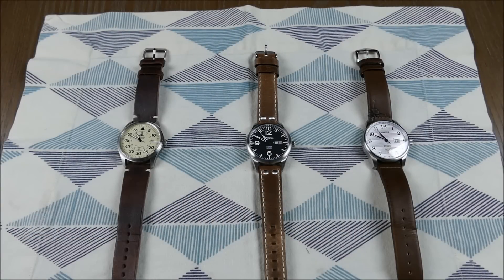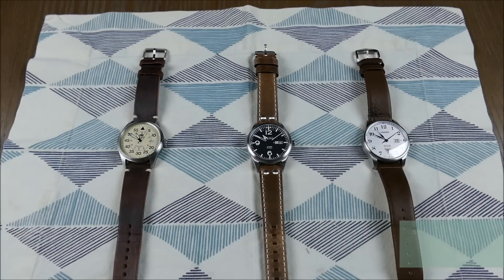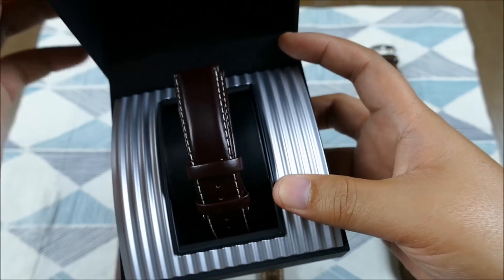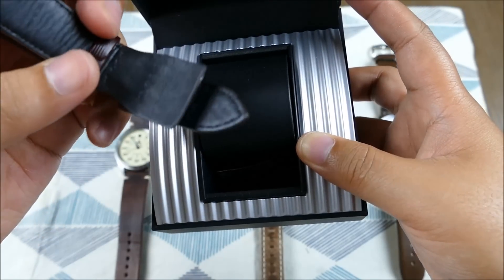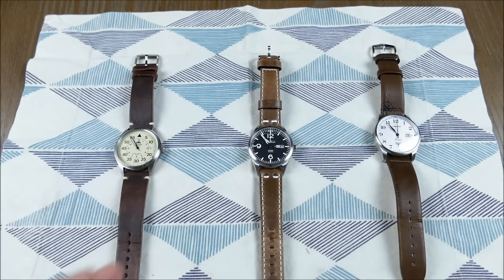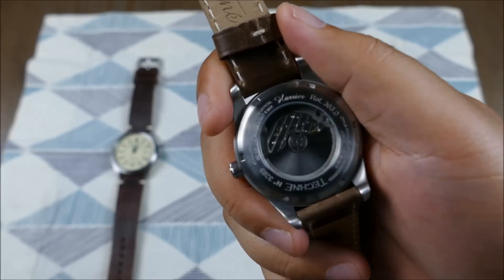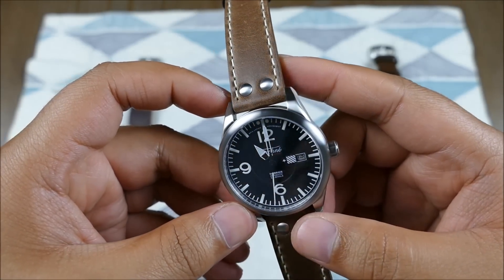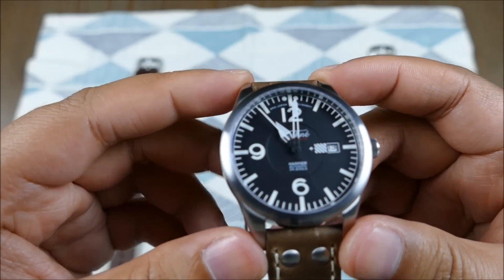On the Wrist, from off the Cuff: Pilot's Watches – Under $200, Under $500, and Over $500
On this episode we cover the topic of Pilot's Watches in 3 different price ranges and 3 different styles.  A "Flieger" style watch in the Orient Flight, an Instrument Gauge inspired piece from Techné called the Harrier, and a General Aviation themed number from Junkers, the Iron Annie.